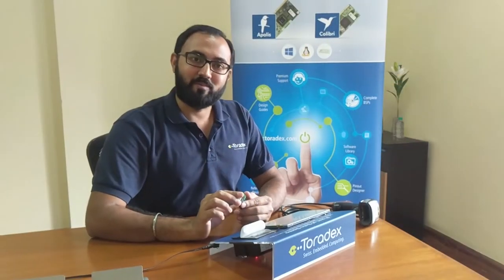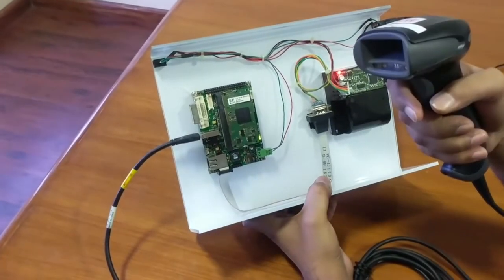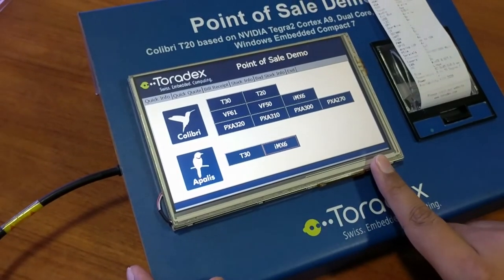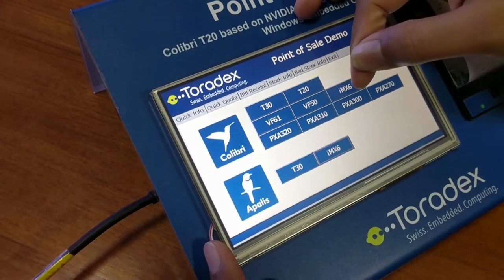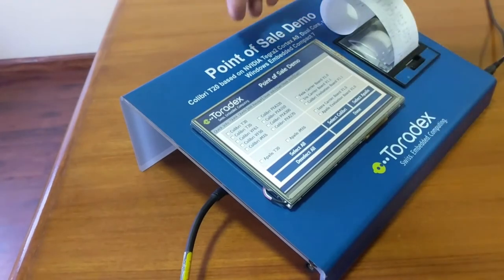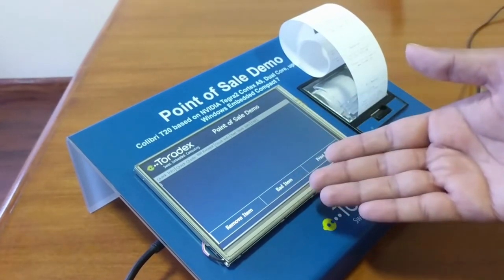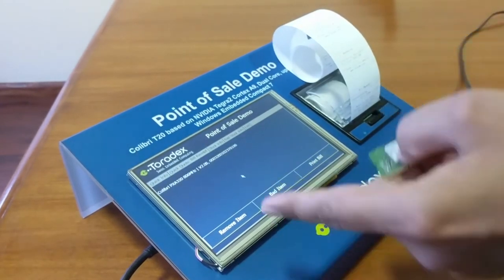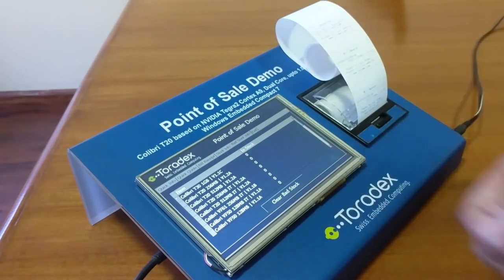Toradex - Point of Sale Demo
The video showcases how a Point of Sale (PoS) terminal can be implemented using our System on Modules (SoMs).

This demo is based on our Colibri VF50 SoM and Iris carrier board as the hardware platform.

The USB-based QR code scanner used is from Honeywell, and a RS232-based thermal printer is used for printing the receipts. The output screen used in this demo is an 7” Resistive Touch Display.